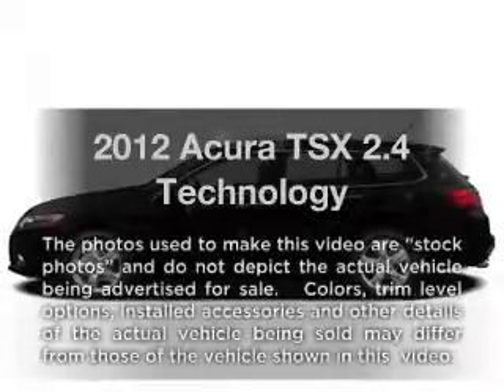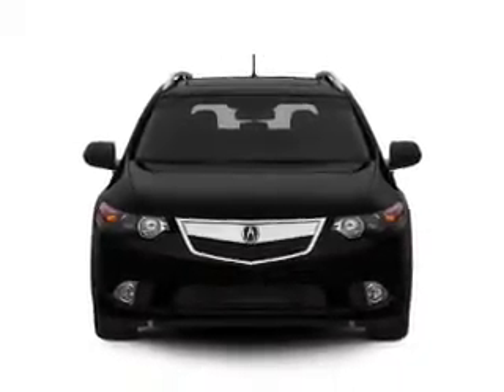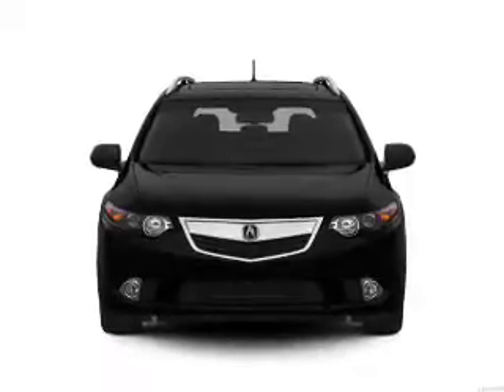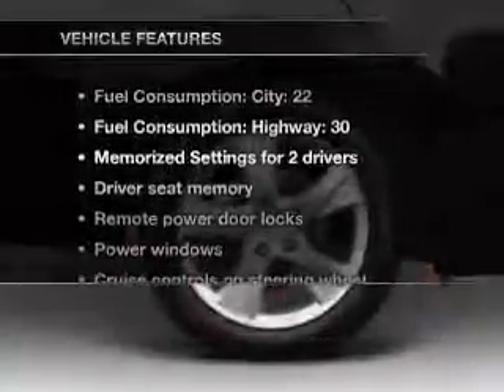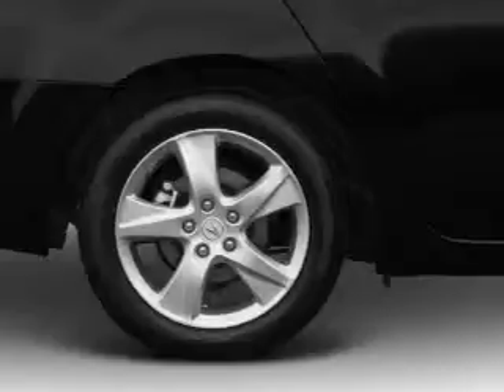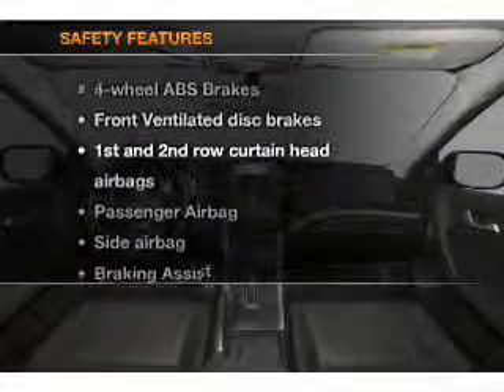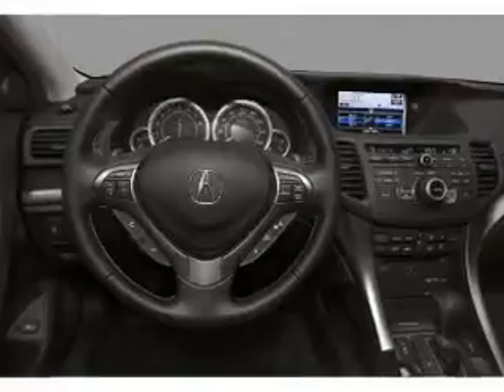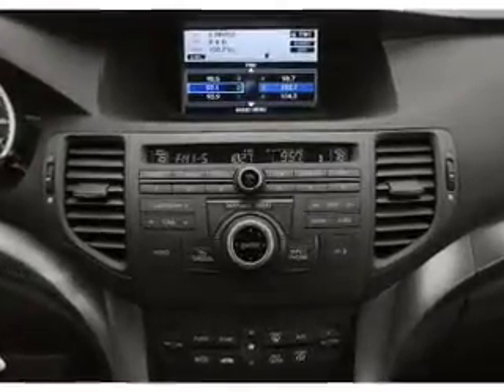2012 Acura TSX - Morrow GA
Year: 2012
Make: Acura
Model: TSX
Trim: 2.4 Technology
Engine: 2.4 liter inline 4 cylinder 16 valve
Transmission: 5-Speed Automatic
Color: Silver
Mileage: 5
Address:
7060 Jonesboro Road